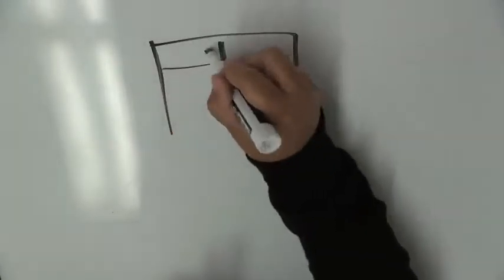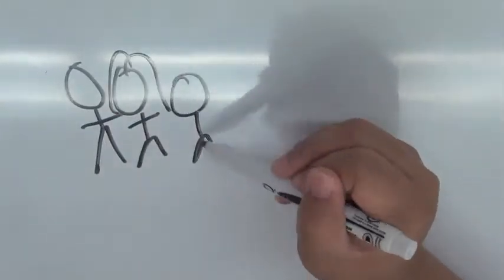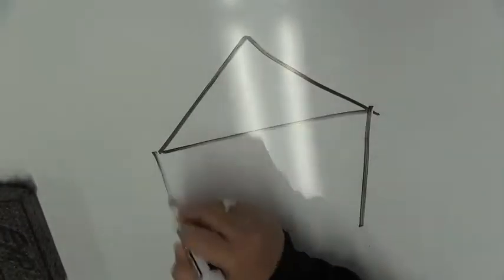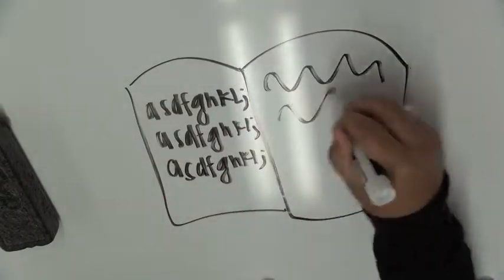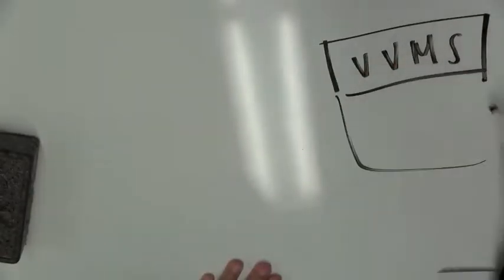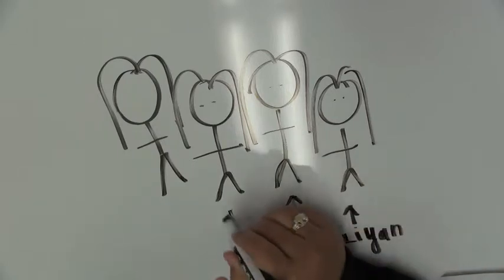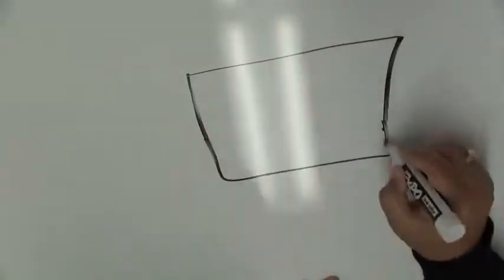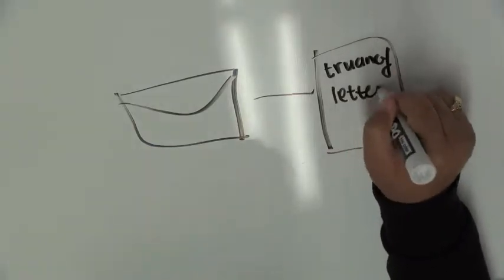Draw My Life - Shara Orquiza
2014 Summer Tech Trendsetters
Who Am I Project
Shara Orquiza